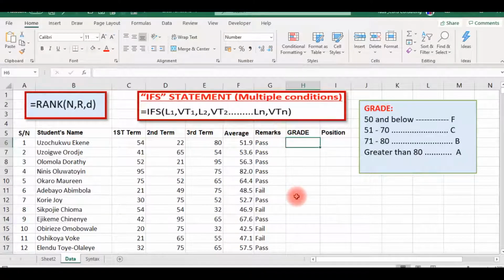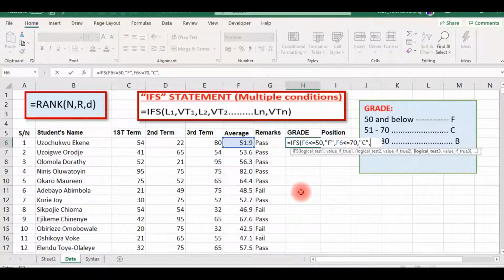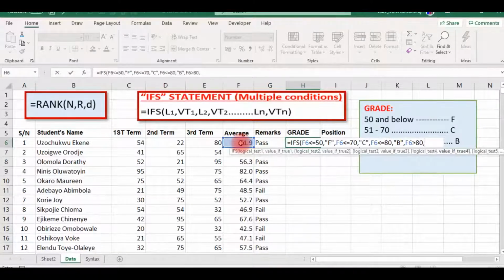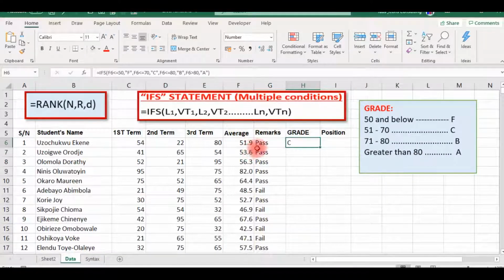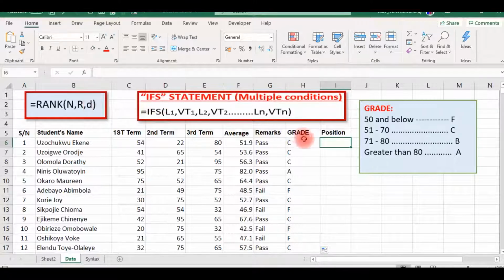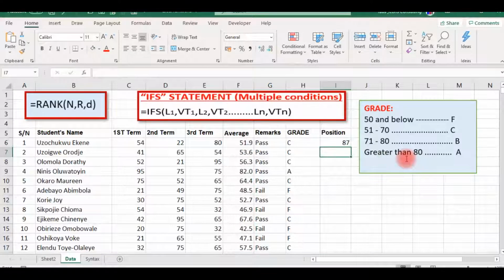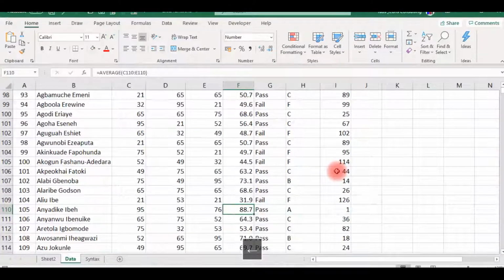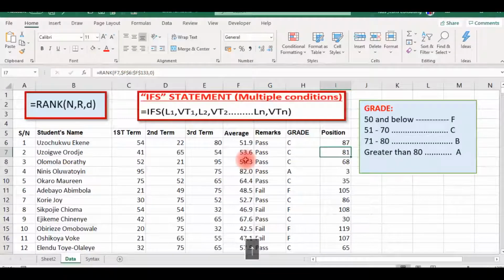Excel Minute With Dan Karo Ezuzu- "Introduction to Excel Functions Pt4"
We hope you found this series on Introduction to Excel Functions useful and interesting. CLICK TO WATCH PART4.

Lagos, Nigeria
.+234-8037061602